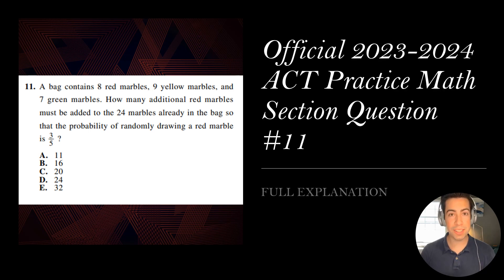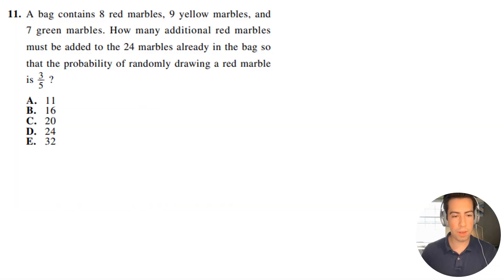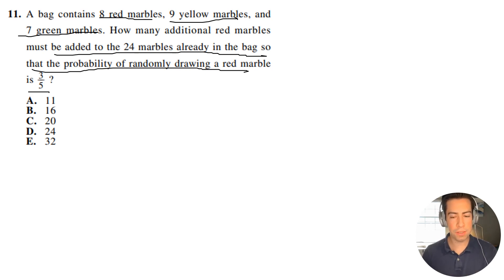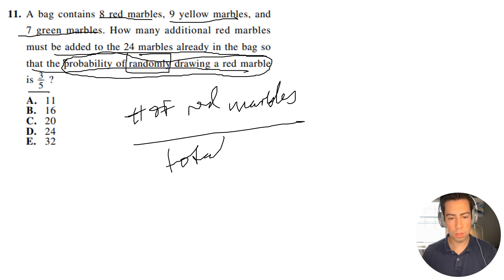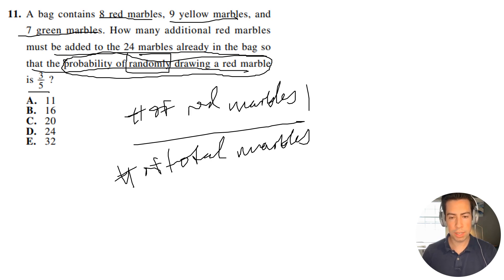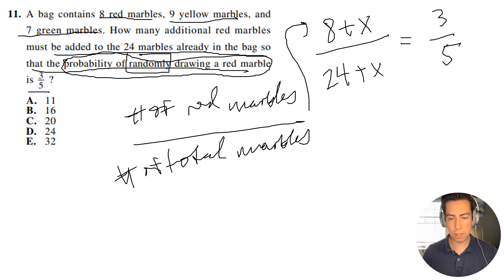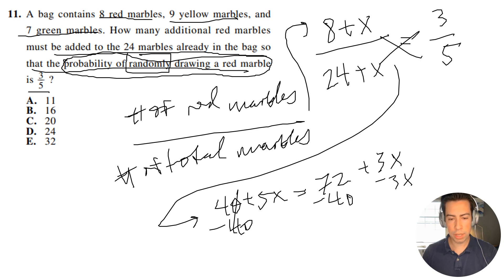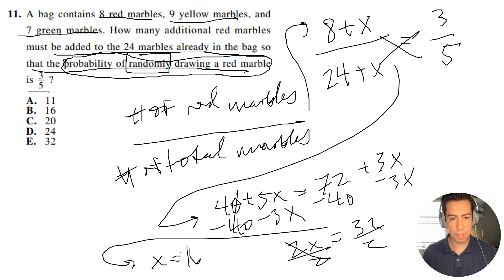Official ACT Practice Exam Math Question #11 FULL EXPLANATION!